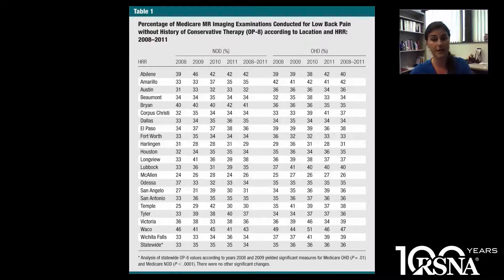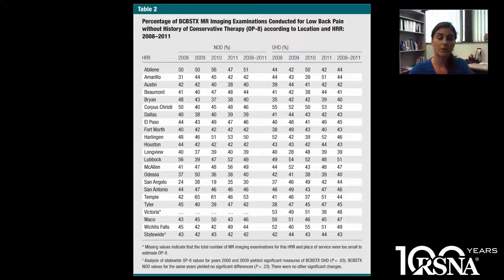Management of MRI Utilization for Low Back Pain (July 2015 Radiology Podcast)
00:00-18:40: Herbert Y. Kressel, MD, Editor of Radiology, Cecilia M. Ganduglia, MD, DrPH, and Brook I. Martin, PhD, MPH, discuss effect of public reporting on MR imaging use
Read the articles: